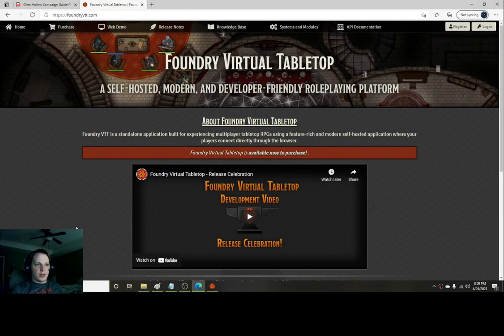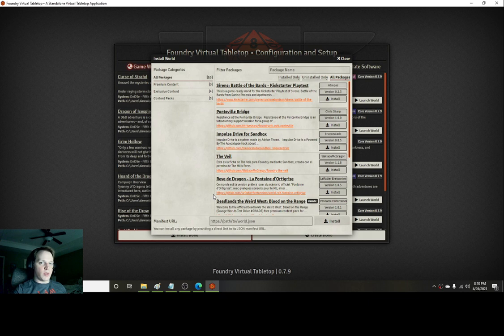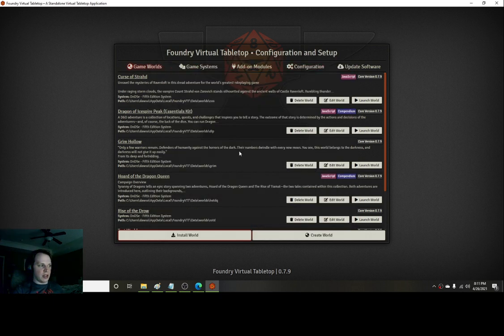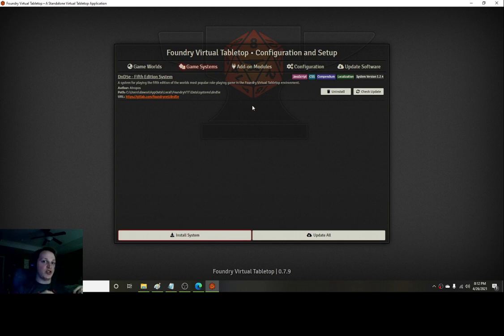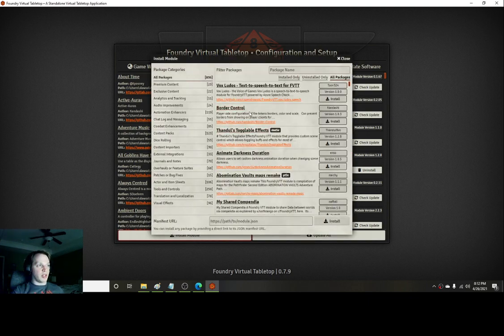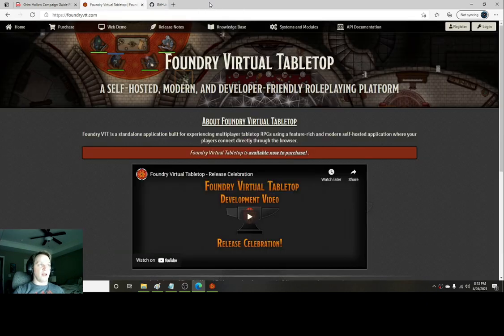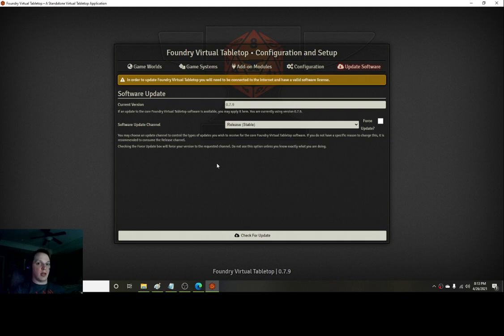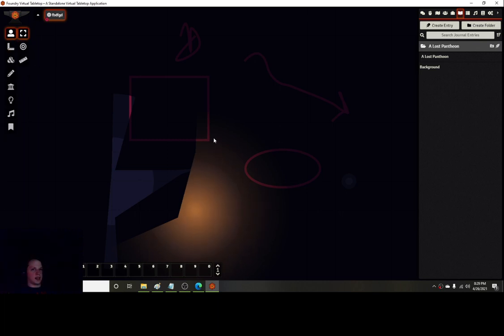Foundry VTT - Building a New Game World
This is a quick video on how to create a new World and how to customize the description, and how to add an image as the backdrop for the World. I also go over how to tweak some settings to help with game performance for players that have a computer or laptop that cannot run the game as well. I spend some time near the end going over briefly the UI.

Time Stamp -
0:00 - Intro
0:04 - Start
1:00 - Foundry VTT
1:18 - Prebuilt Worlds
2:09 - Game Systems
3:02 - Add-on Modules
3:51 - Configuration
4:09 -Update Software
4:44 - Creating a World
6:43 - Adding a Background for the World
8:00 - Compendium
9:41 - Create a Journal Entry
11:14 - Adding New Players
12:40 - Improve Performance
14:51 - System Settings
15:27 - Module Settings
15:34 - Loading Modules
16:30 - Create a Test Scene
16:39 - UI Features
18:19 - Lighting Menu
19:27 - Closing Remarks